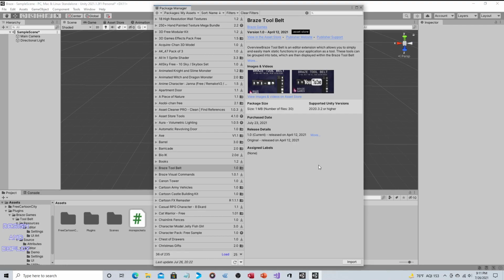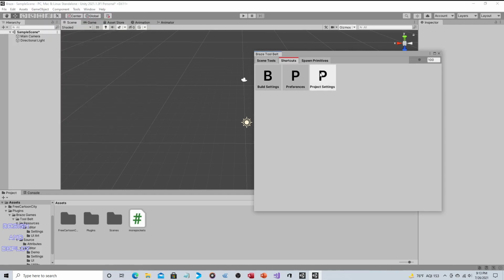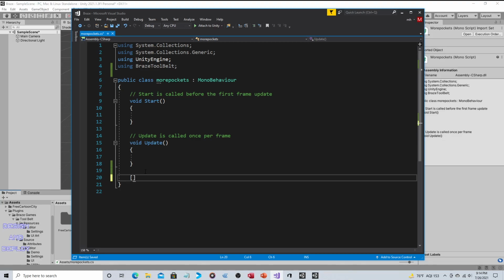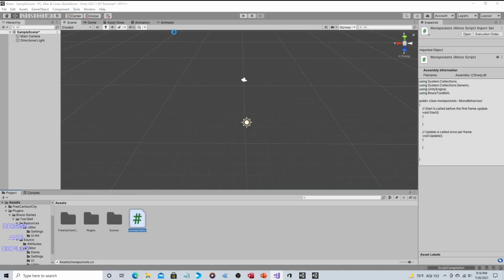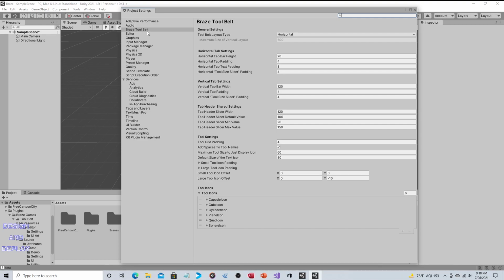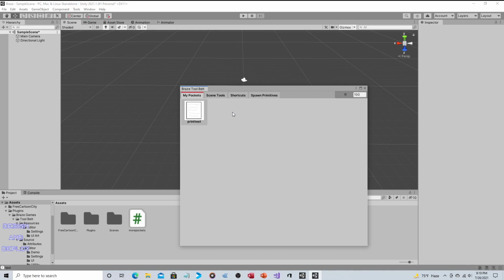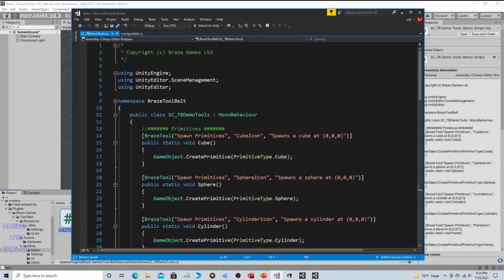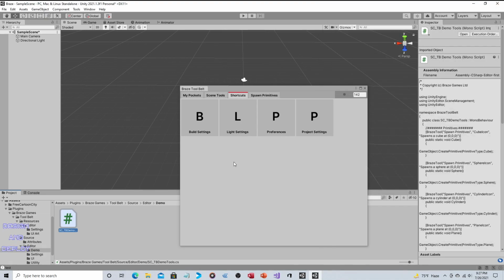Unity Mod - Braze Tool Belt - Is it as good as Yelena's Vest?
Also first time using Dark Mode in a tutorial. Let me know if you prefer this or the white BG for Visual Studio coding.